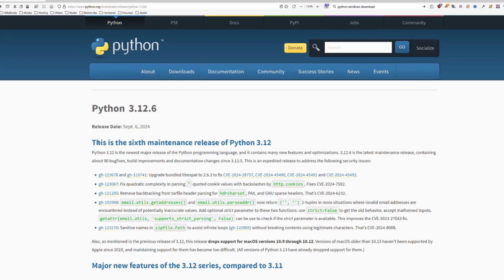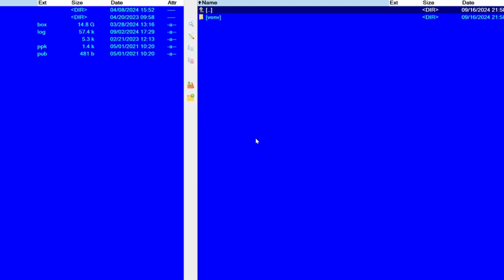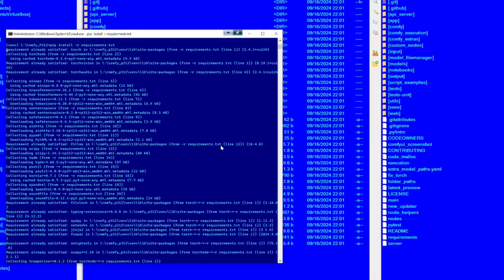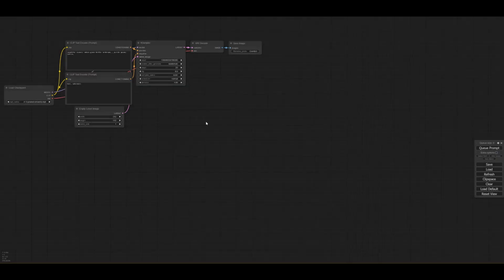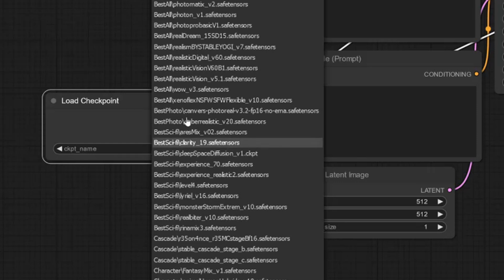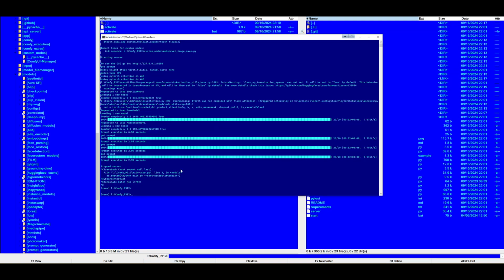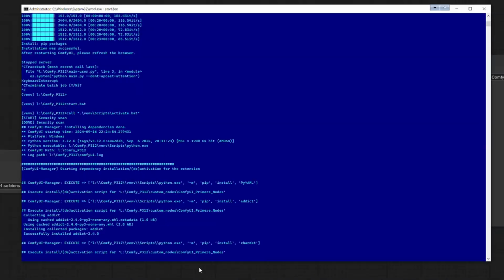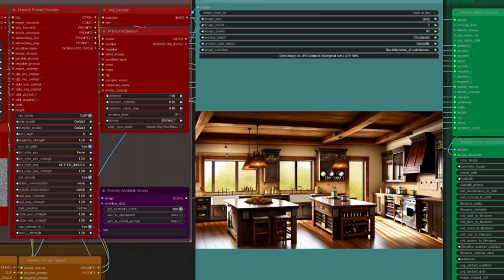Install 2nd ComfyUI for different Python version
Install new ComfyUI using different Python version than the first one. Then install Manager and Primere nodepack. Nodepack GIt repo